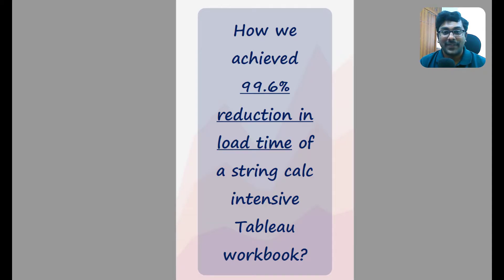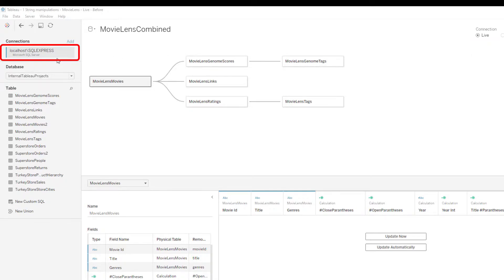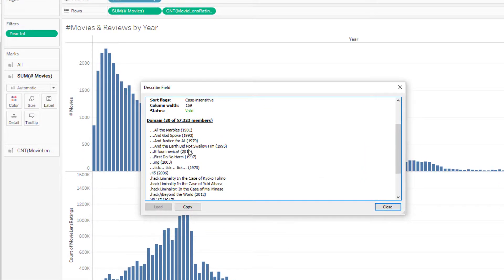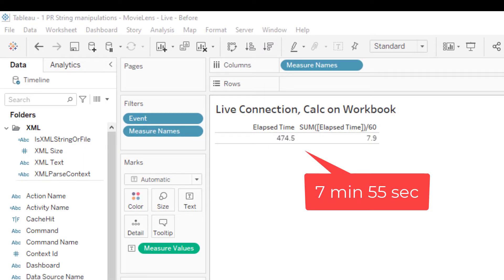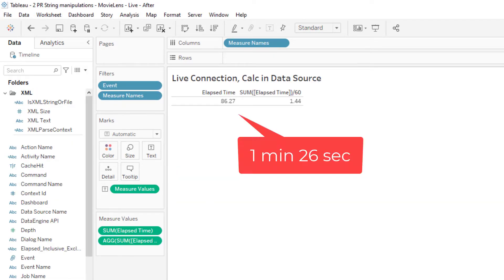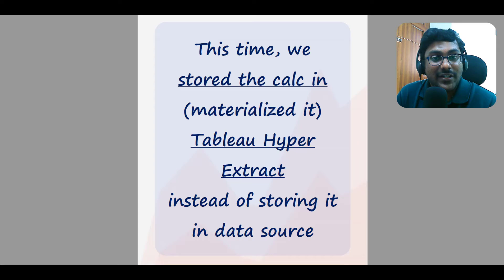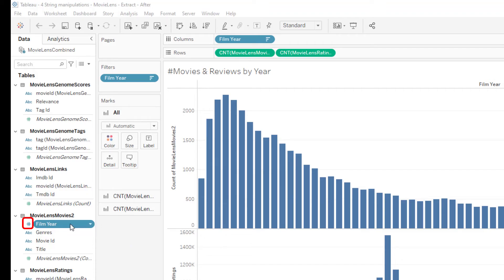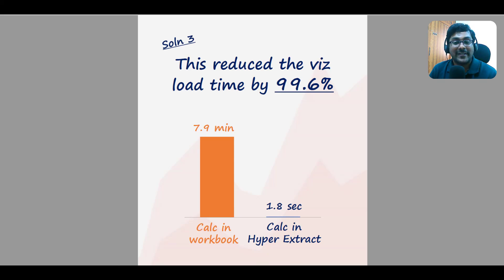How we reduced 99.6% in load time of a Tableau Workbook with 112 million string Calcs?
String calculations take up a lot of processing power.
When you have lots of string calcs, it can slow down a dashboard.
In this video, we will show you how we reduced the time by 99%.